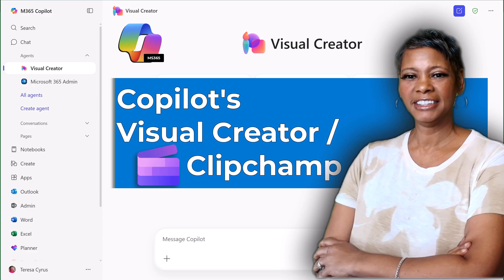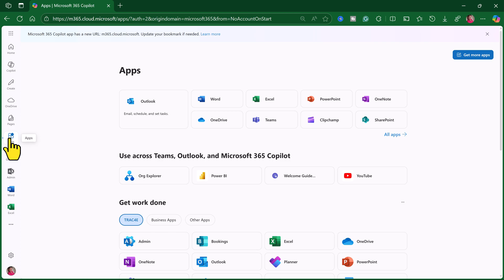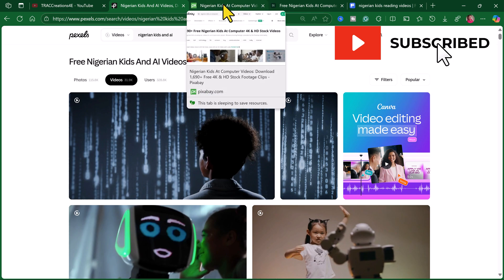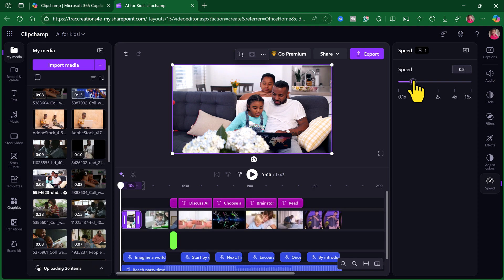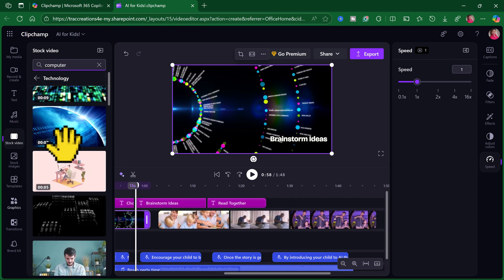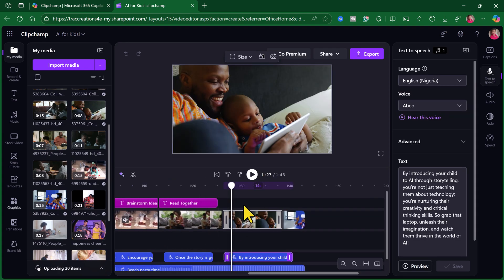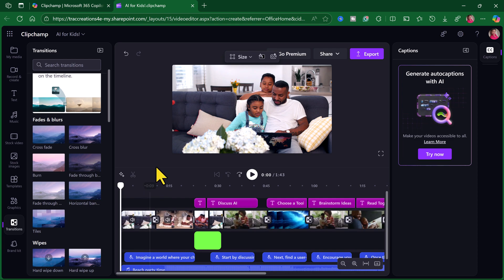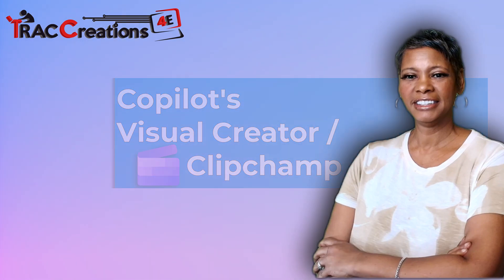Copilot Clipchamp - I Made an AI VIDEO in 15 Minutes!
Learn how to use Microsoft Copilot Clipchamp integration to quickly create AI-generated video content. You will also learn how to generate a video from a simple prompt and use the video editing tools. This demonstration of AI video creation offers a glimpse into the possibilities of AI tools.

Note: Microsoft has replaced Visual Creator with Copilot as of June 2025, of course, after this video was created.

0:00 Introduction to Copilot Clipchamp
0:53 Watch the Final Clipchamp AI Video
2:28 How to Launch Copilot Visual Creator (no longer available)
3:00 AI Prompt Example: Parent/Child Story
4:49 Import and Add Media to Timeline in Clipchamp
7:18 Speed Up or Slow Down Clips in Clipchamp
7:49 Clipchamp Playback Controls Overview
8:18 How to Resize Images in Clipchamp
9:20 Adjust Text in Clipchamp
9:30 Search Stock Video and Images in Clipchamp
10:49 Add Voiceovers and Change Languages in Clipchamp
13:07 Apply Effects to Your Video in Clipchamp
14:44 Add Transitions Between Clips in Clipchamp
15:20 How to Export Your Final Clipchamp Video